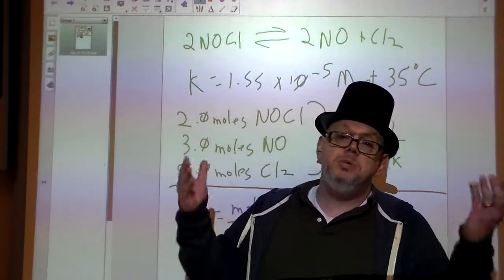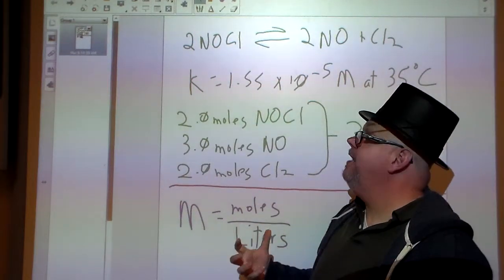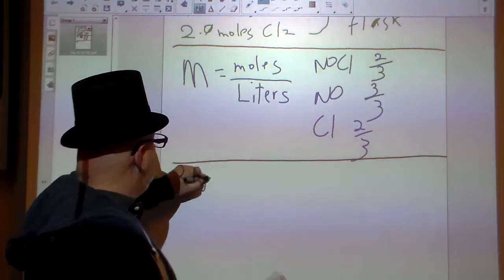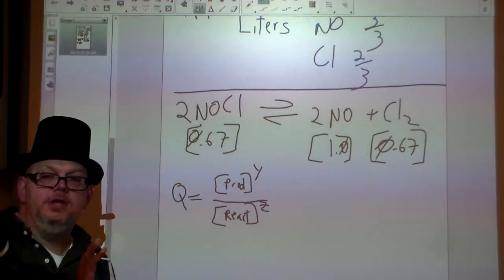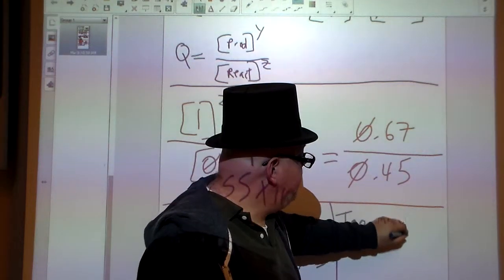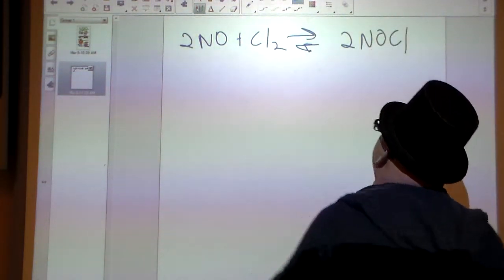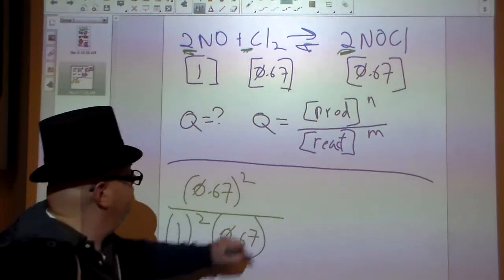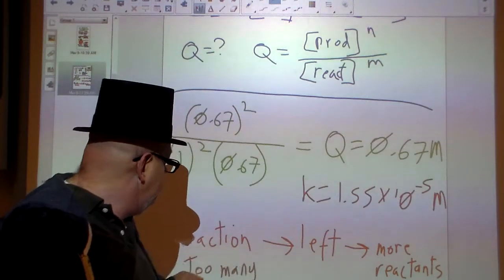Canu Equilibrium What does Q have to do with it